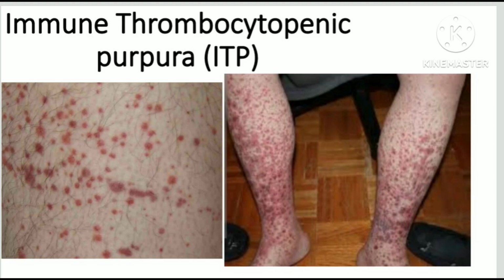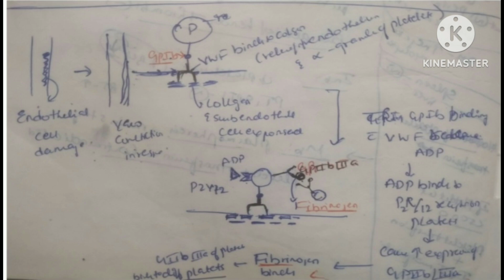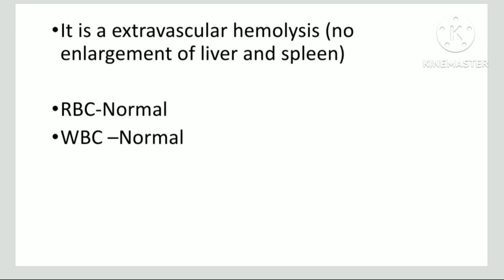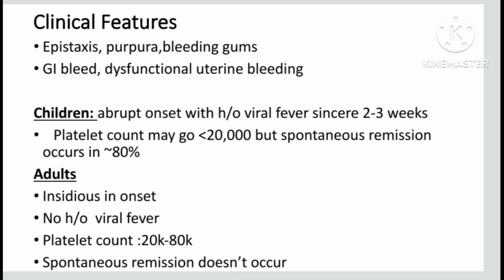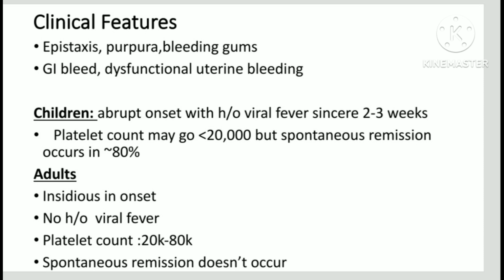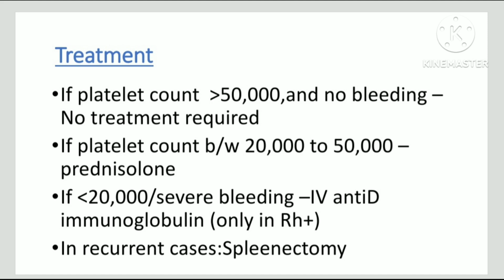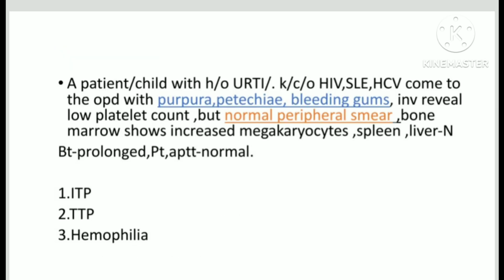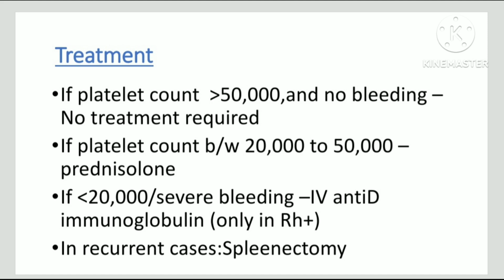Immune Thrombocytopenic purpura (ITP)platelet disorders#medicine#neet pg